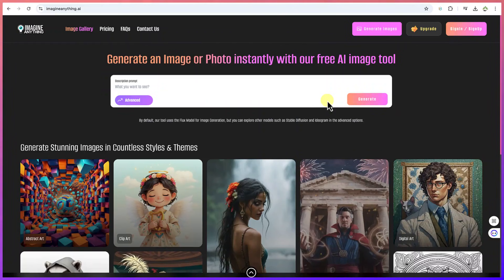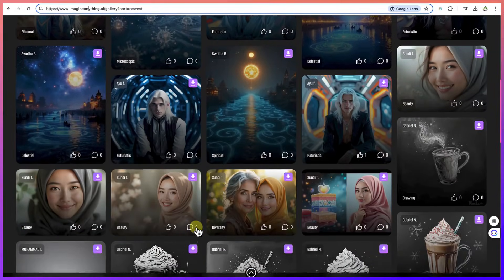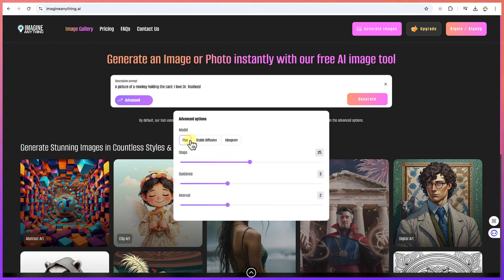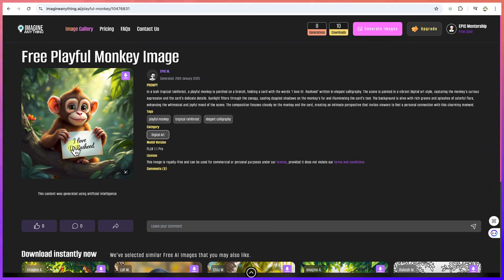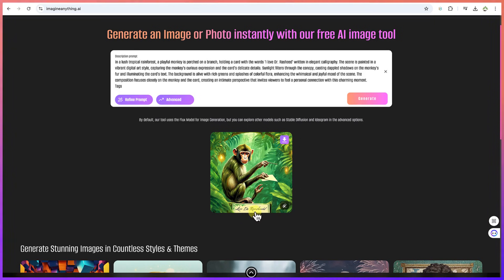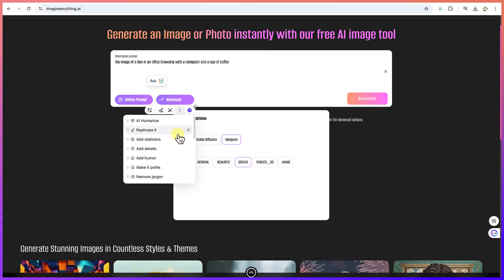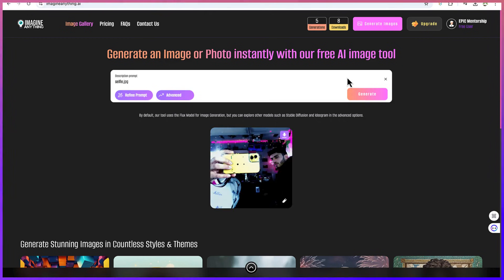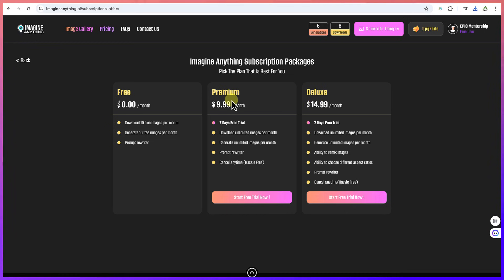How to Use Imagine Anything AI – The Ultimate Text-to-Image Generator!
Ever wanted to turn your words into stunning visuals? Imagine Anything AI is a powerful AI-powered tool that transforms simple text prompts into breathtaking images in seconds! Whether you're a designer, content creator, or just curious about AI-generated art, this tool makes image creation easier than ever.

What You’ll Learn in This Video:
✅ How to access and start using Imagine Anything AI.
✅ Step-by-step guide to generating high-quality images from text prompts.
✅ Best practices for crafting detailed prompts to get the best results.
✅ A look at the different styles and customization options available.
✅ Tips for using AI-generated images in content creation, social media, and marketing.

Why Use Imagine Anything AI?
🎨 Instant AI-Generated Art – No design skills required!
⚡ Fast & Efficient – Get stunning images in seconds.
🖌️ Customizable Styles – Choose from various artistic styles and effects.
📢 Perfect for Creators – Ideal for digital artists, marketers, and content creators.
💡 AI-Powered Creativity – Let AI bring your ideas to life with incredible detail.

Whether you need AI-generated artwork for branding, social media, storytelling, or personal projects, Imagine Anything AI is the perfect tool to unleash your creativity! Watch the full tutorial and start creating now!